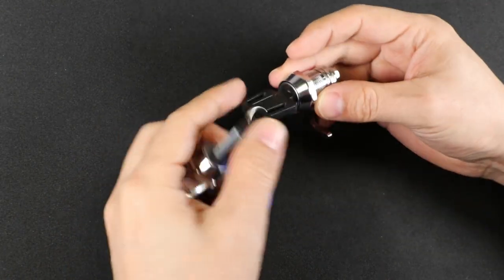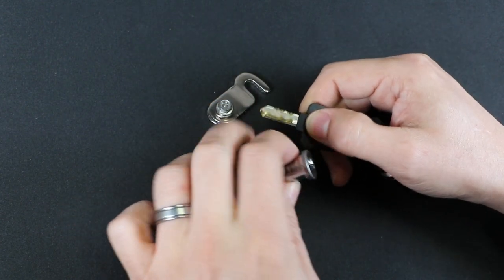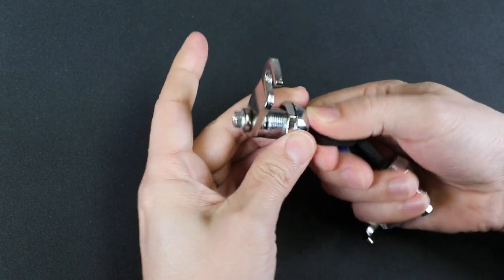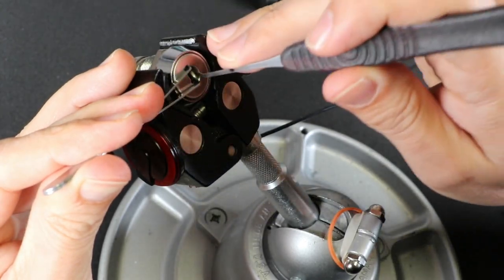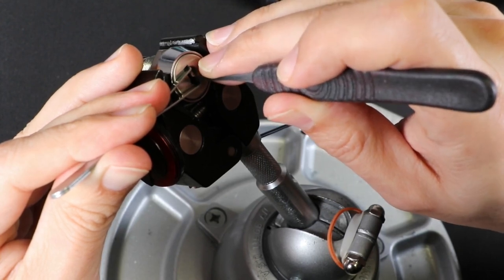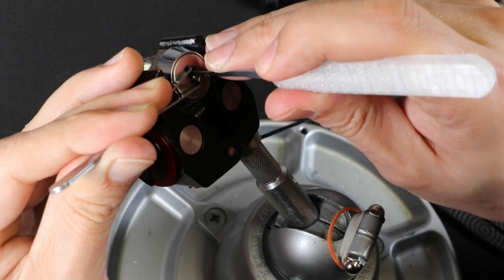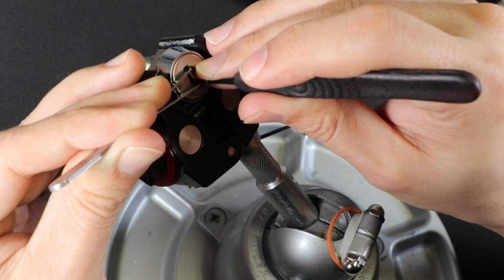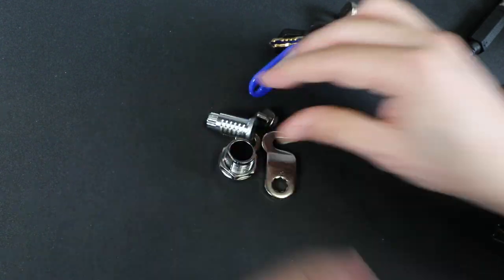[L217] Mailboss 12 Wafer Mailbox Camlock - pick and partial gut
While this lock has 12 wafers in it, the first two do not move at all, so in reality it is a 10 wafer lock. Picking it involves pushing each wafer approximately 2mm up from its starting position, the starting position simply varies on each wafer.

0:00 - intro
4:14 - pick begin
9:00 - picked open